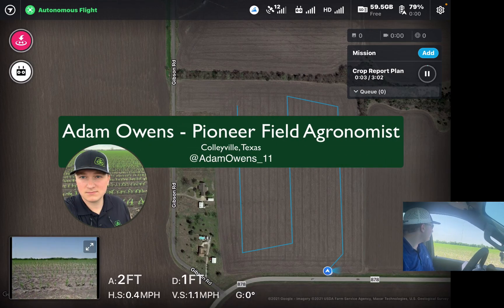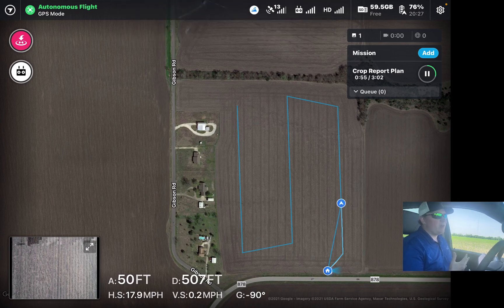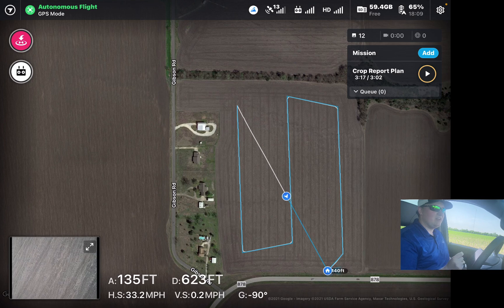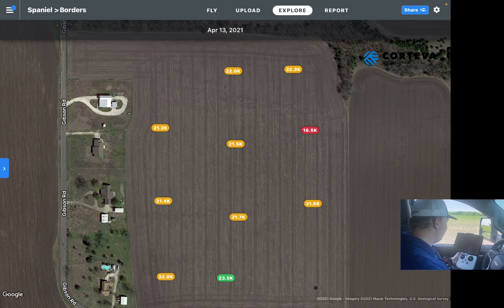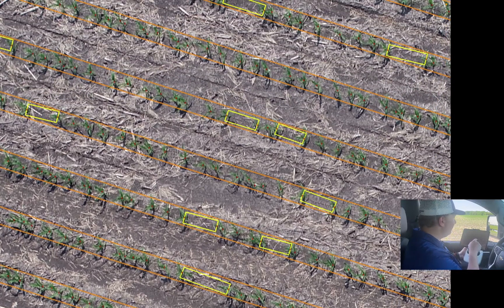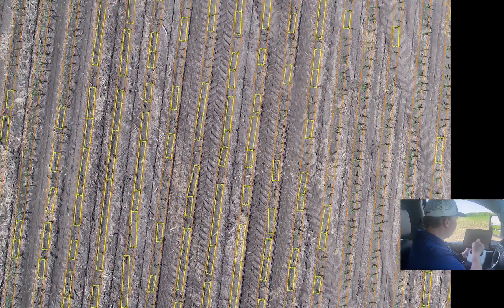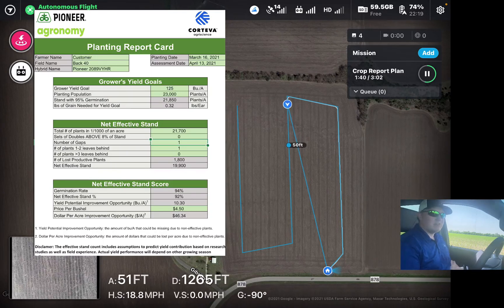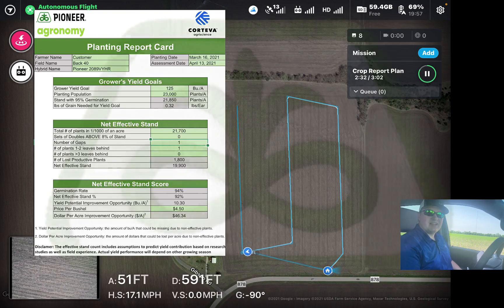Assessing Stands with DroneDeploy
In this video, Pioneer Field Agronomist Adam Owens explains how Pioneer agronomists are performing stand assessments with drones and DroneDeploy technology. Assessing stands early helps growers adjust before their next plant in the current season as well as plants for the next growing season. Utilizing drones, agronomists can cover a larger area of a field and get a better idea of stand count overall. Agronomists can take the data from the stand evaluation and create a planting report card for fields and growers. The assessment paired with the report card help growers better understand how planting went and what to expect during harvest.